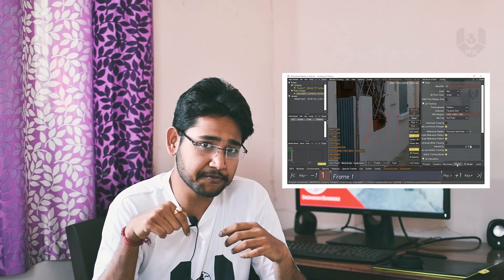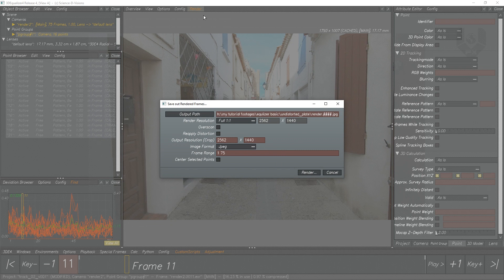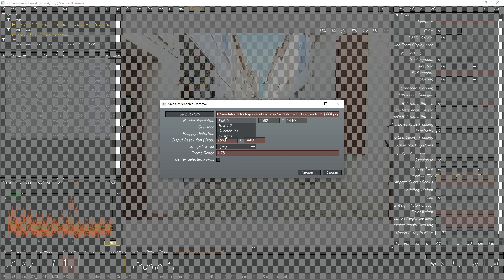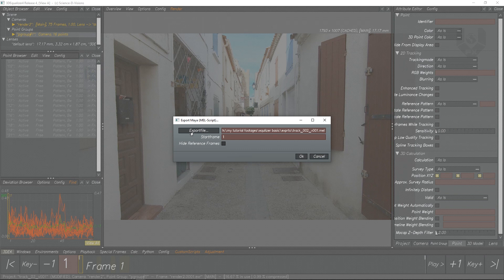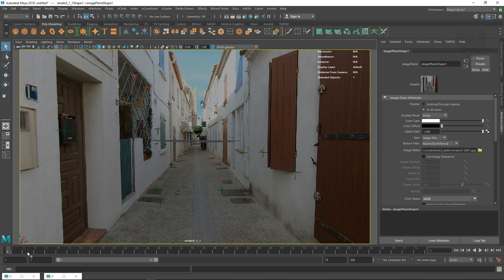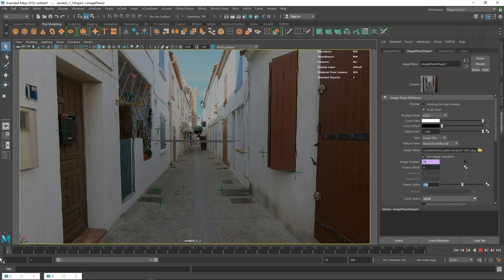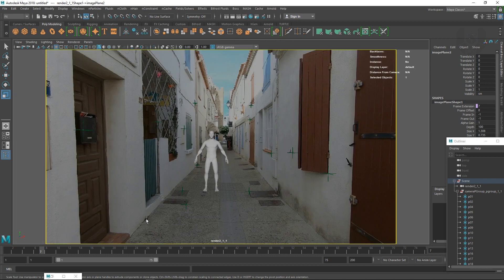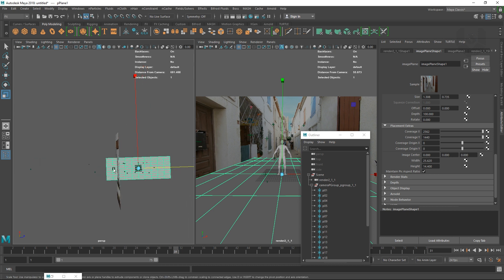3d equalizer To Maya tutorial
Hey everyone this is a long requested video and there are soo many requests to make this video so only for public demand We have to made this video ,and in this video we are covering how to export track from 3DE to MAYA and set ground plane properly.

➤Rajat Subhra:-